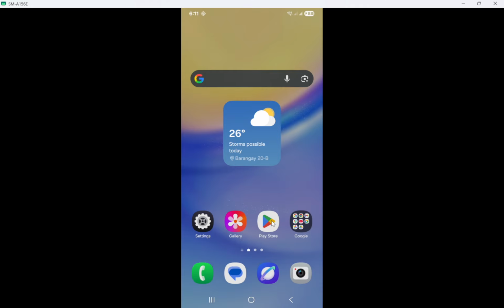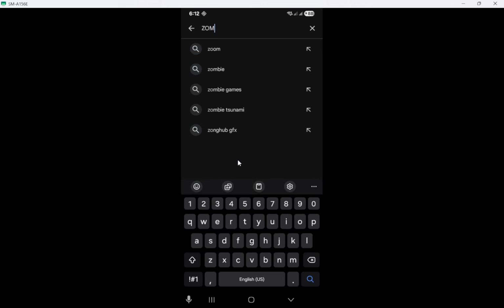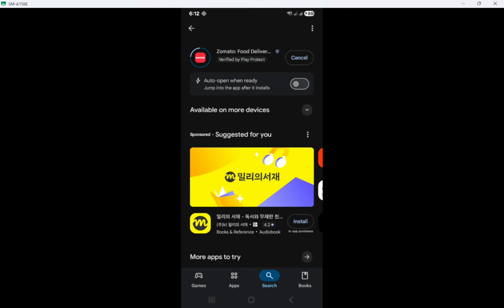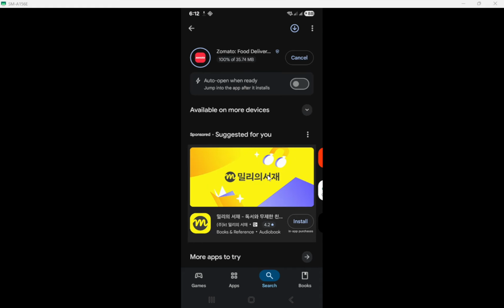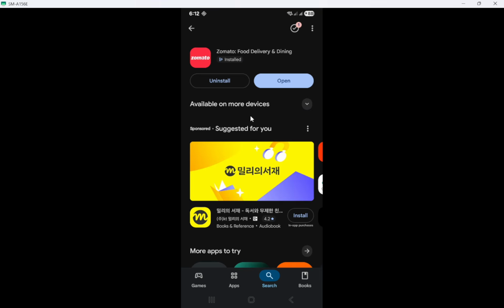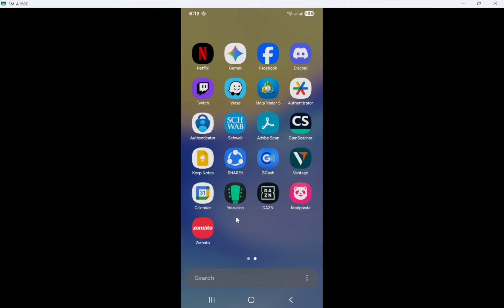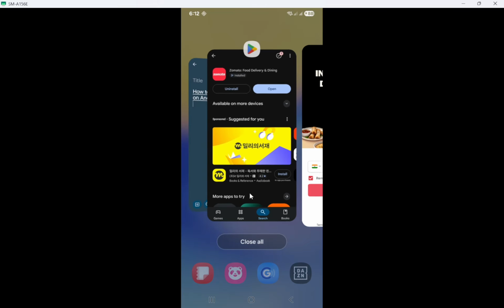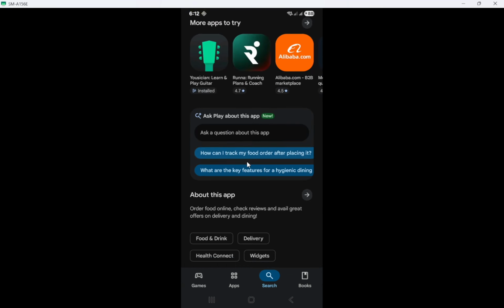How to Download Zomato App on Android [2026 Full Guide]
How to Download Zomato App on Android

In this video, we show you exactly how to download the Zomato app on Android to instantly access restaurant discovery, food delivery, and dining reviews on your mobile device. Mastering the application installation process ensures that your software is sourced safely and remains fully optimized for your mobile operating system.

Securing the official application environment provides a stable, secure framework for browsing menus, tracking live delivery couriers, and making digital payments. Utilizing the authorized digital marketplace guarantees that you receive a verified installation, protecting your account details while granting immediate access to local culinary services.

Technical Specs:
Software: Zomato App for Android; Feature: Application Management & Installation